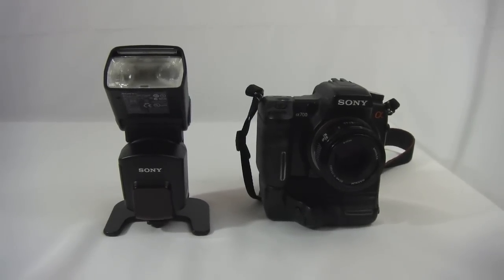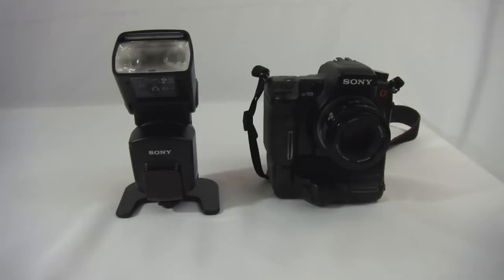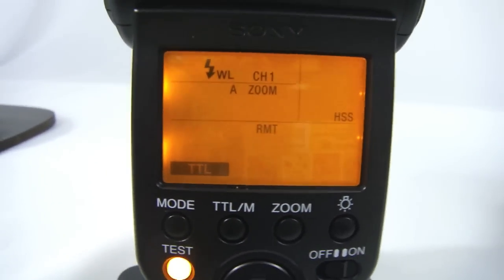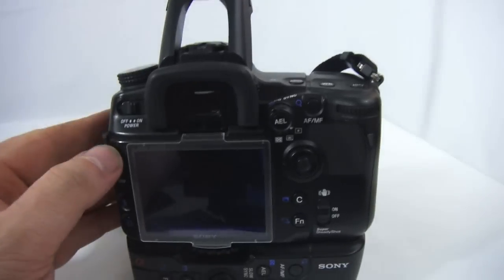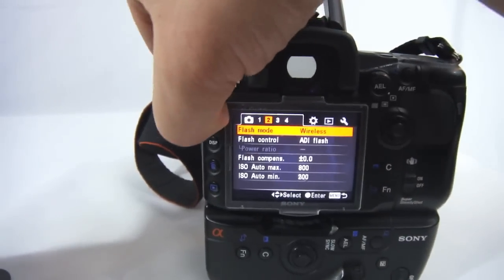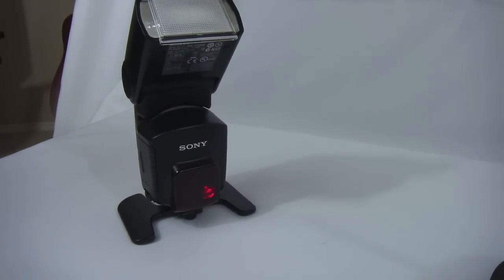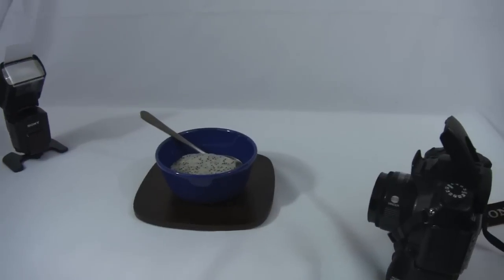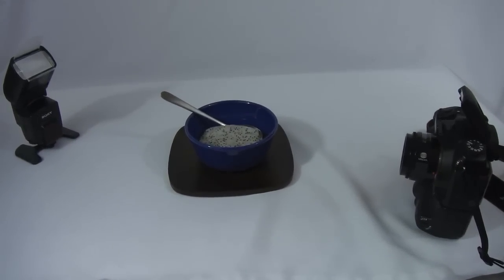How to set up Sony wireless flash Hvl-58am with a Sony A700 camera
The Title says it all just a short clip on how to set up your sony Hvl-f58 flash wirelessly to a sony a700 camera